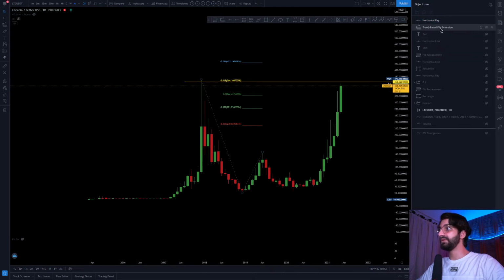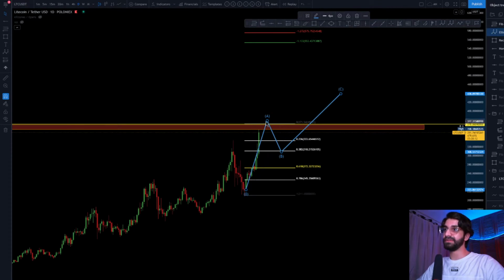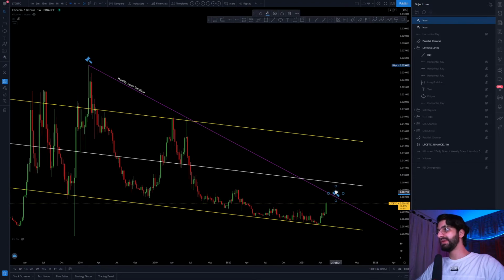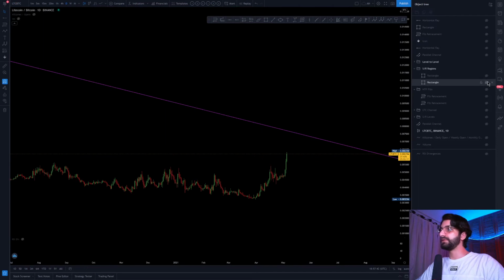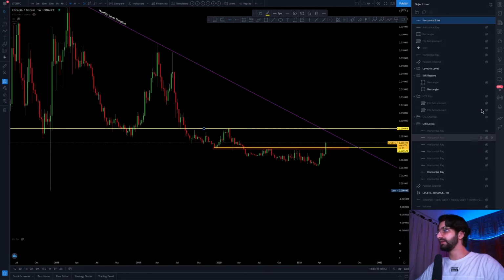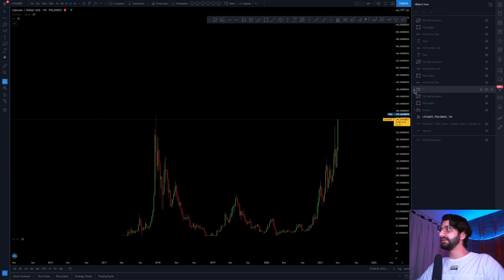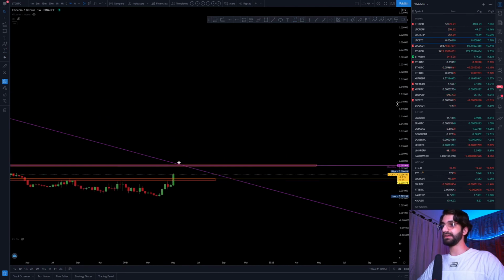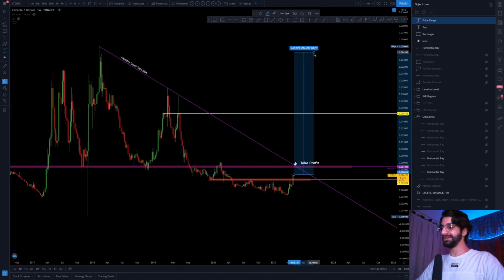Litecoin Up Against Massive Resistance - Can We Make it?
Litecoin Update!